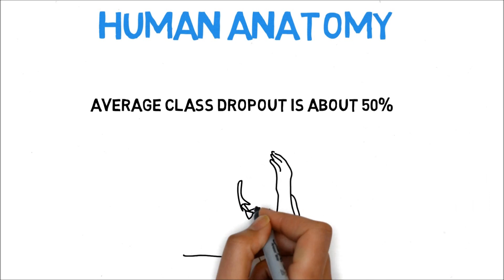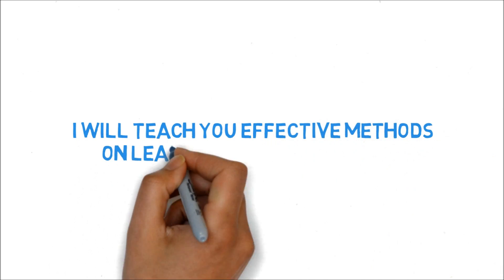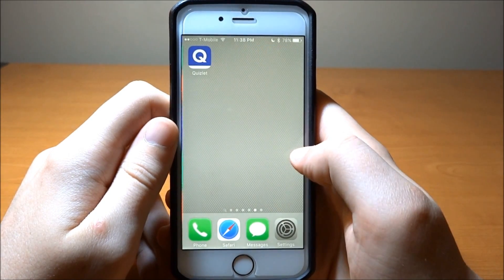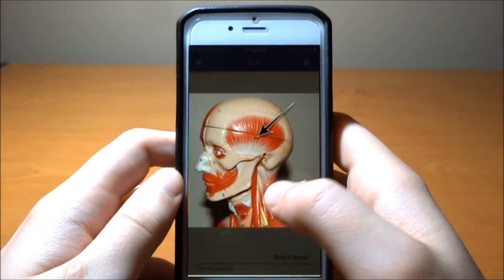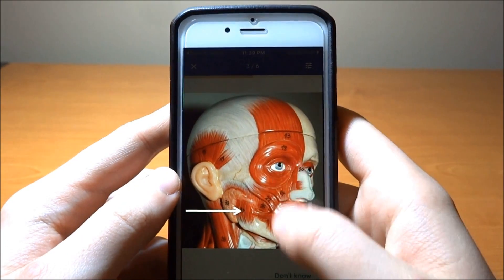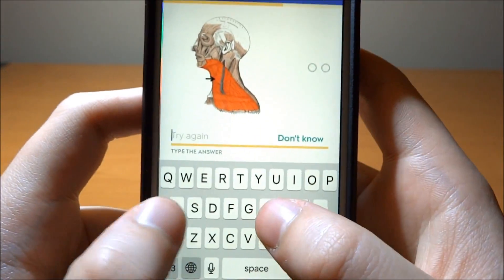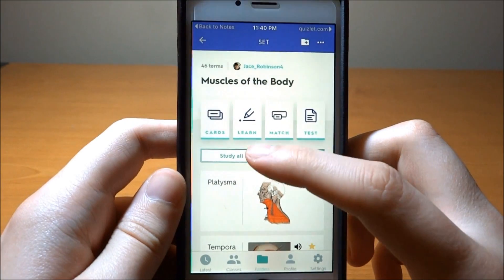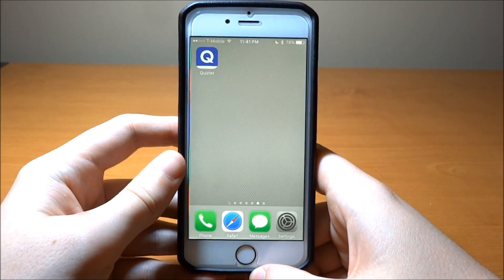How to Learn Human Anatomy Quickly and Efficiently!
How to learn anatomy fast and memorize quick! Sounds too good, right? This video is for anyone trying to find new ways of how to learn anatomy fast!

► My Personal Anatomy Set I Used

► Kaplan Medical Anatomy Flashcards Third Edition (NEWER/CHEAPER Third Edition) ➜

► The Anatomy Coloring Book 4th Edition ➜

► Netter's Anatomy Flash Cards: with Online Student Consult Access, 4e (Netter Basic Science) 4th Edition ➜

My folders should contain the following for you to try!
*Skeletal System, Histology, Muscles, Brain, Digestive, Ventricles, Kidney, and Urinary

► Get any FREE Audiobook of your choice here (It only takes 5 seconds) ➜

This video is for anyone trying to find new ways of how to learn anatomy fast in their search on medical learning videos hoping to help them on their anatomy (field of study), physiology, or any other medical subjects who are hoping to become successful at it. What better way is there of learning anatomy that you can let you have fun, memorize quick as you practice using an app (Quizlet) on your smartphone!(iPhone/Android/Blackberry/Window)

Improvement can come just by implementing new methods of learning! Efficiency and quickness all in one package that will deliver a punch in the gut into your exams and you kiss goodbye with a high grade in the class!